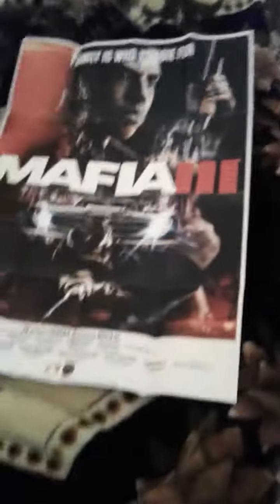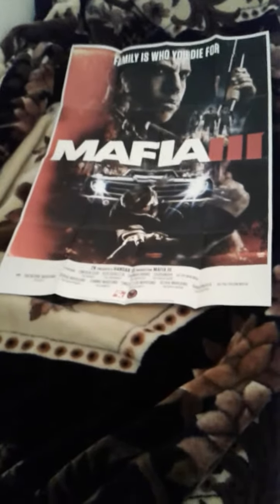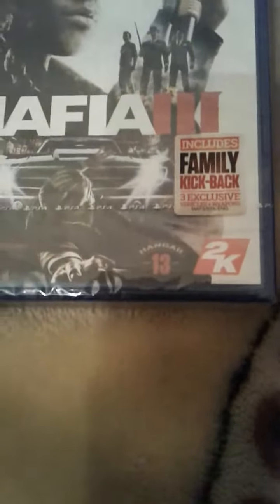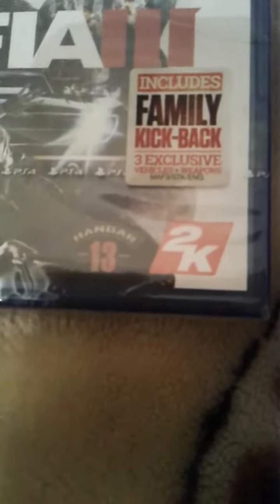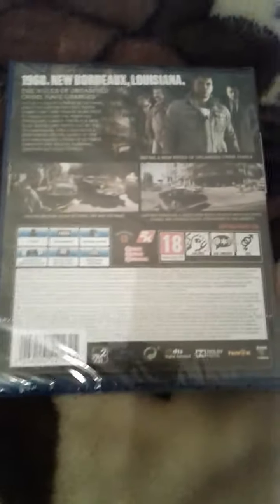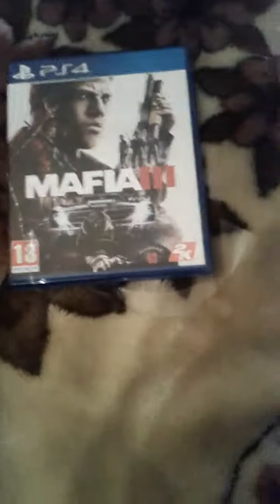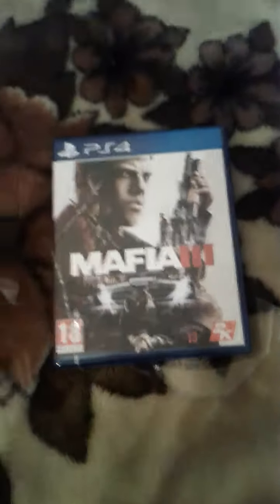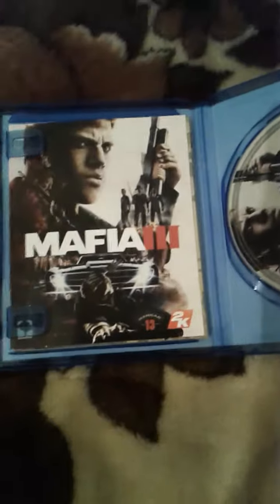Mafia 3 unboxin/unwrapping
Her is the really cheap mafia on ps4 unboxing/unwrapping  sorry about the quality